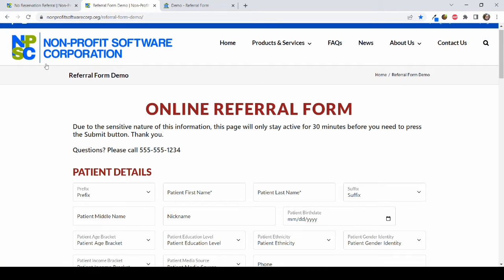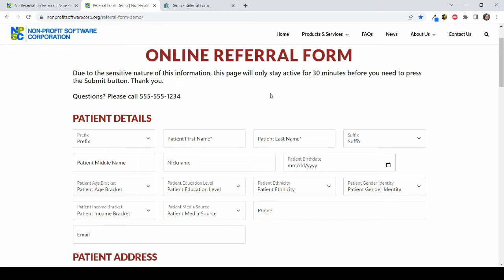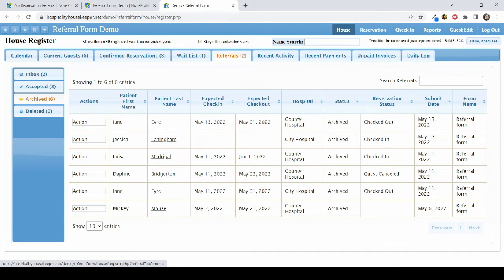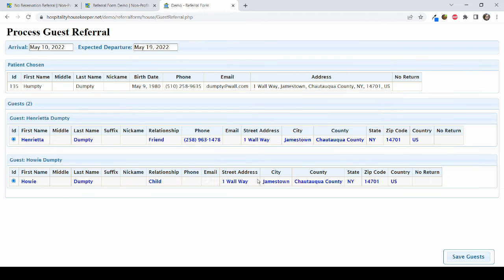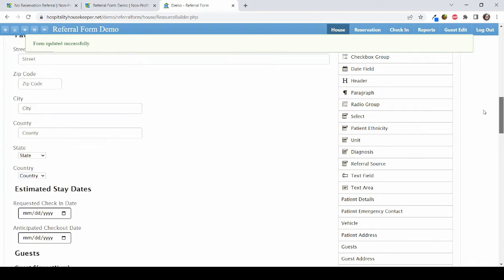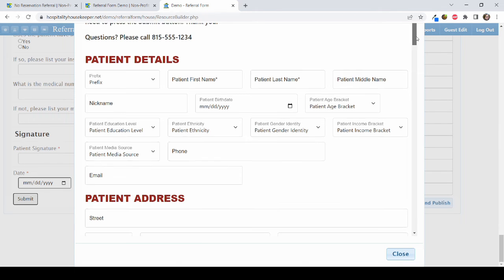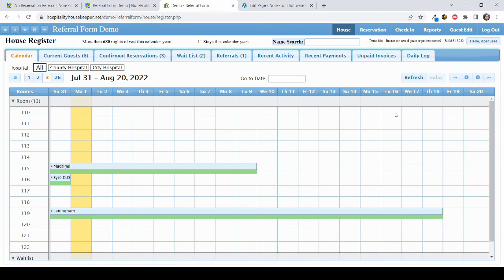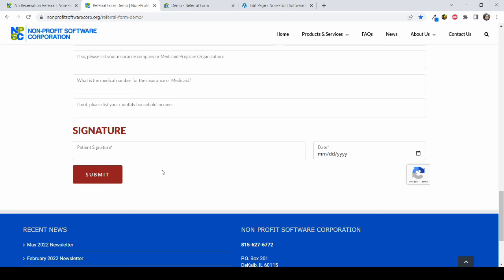Online Referrals in HHK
Introducing Online Referrals!  Now your guests can fill out a form on your public website, press Submit, and you'll receive their Referral right in HHK--where you can preview it and turn it into a Reservation when you're ready.